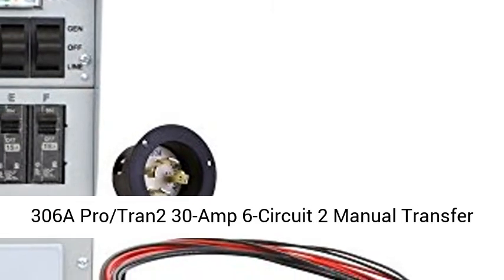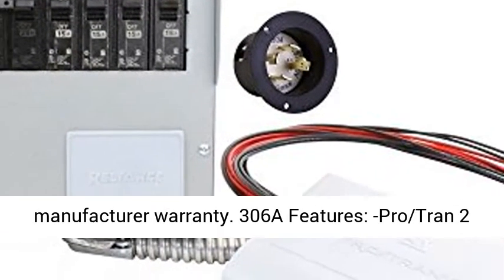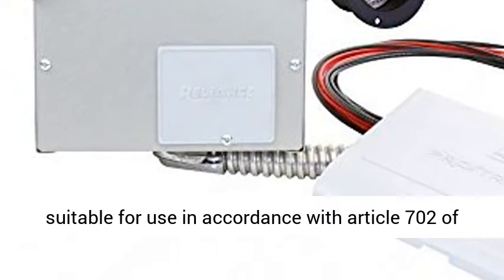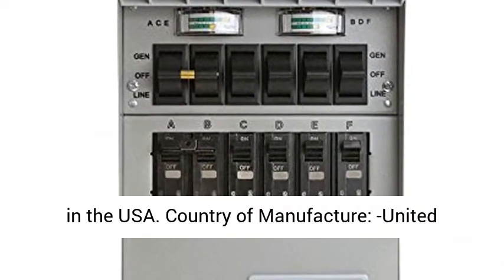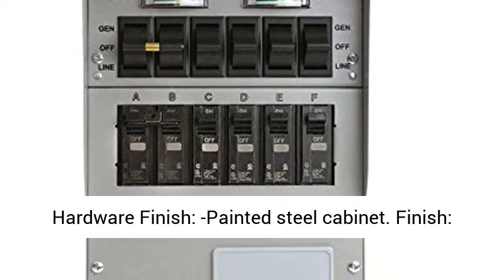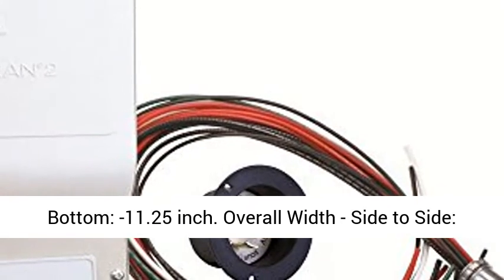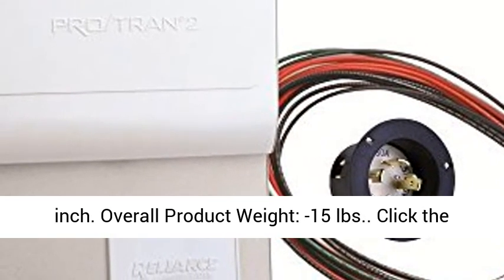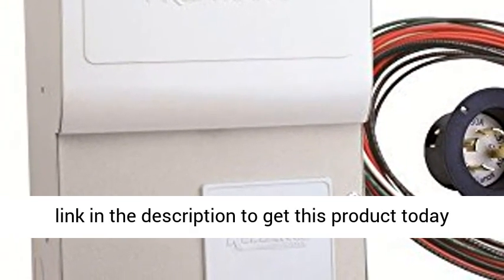306A Pro/Tran2 30-Amp 6-Circuit 2 Manual Transfer Switch with Optional Power Inlet - Overview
306A Pro/Tran2 30-Amp 6-Circuit 2 Manual Transfer Switch with Optional Power Inlet - Overview

Includes full manufacturer warranty
306A Features: -Pro/Tran 2 series is UL listed to UL standard 1008 and is suitable for use in accordance with article 702 of the national electrical code ANSI/NFPA 70. -Made in the USA. Country of Manufacture: -United States. Product Type: -Transfer switch cover. Hardware Finish: -Painted steel cabinet. Finish: -Steel. Dimensions: Overall Height - Top to Bottom: -11.25". Overall Width - Side to Side: -7.75". Overall Depth - Front to Back: -4.5". Overall Product Weight: -15 lbs.

306A Pro/Tran2 30-Amp 6-Circuit 2 Manual Transfer Switch with Optional Power Inlet, iMovie, Reliance Products, Best Rated in Outdoor Generator Transfer Switches, generator switch transfer kit, Transfer Switches, B00Y1F71NY, 31410CRK, kit, protrans, install, DIY, 10 Circuit, gen-tran, generators, How to install a power inlet box, How to wire a transfer switch, How to operate Reliance Controls ProTran2